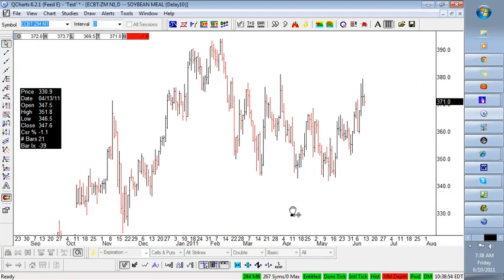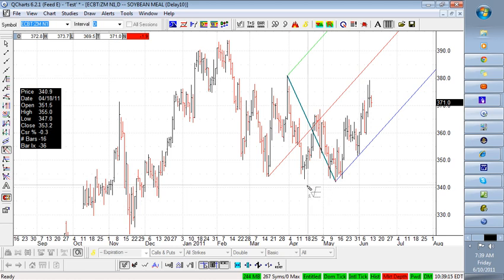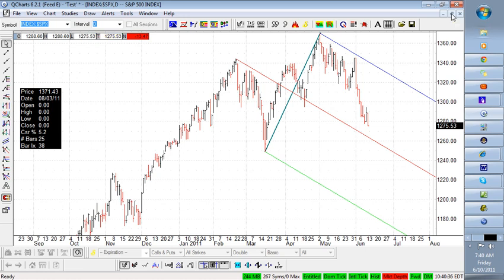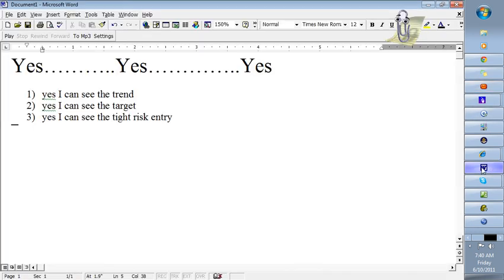Using Hidden Geometry for Profits.mp4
Using Andrews and Babson lines you can find the hidden geometry in markets.
Then it is time to take it to the next level by adding high probability trades.